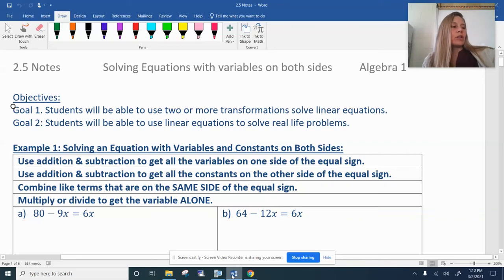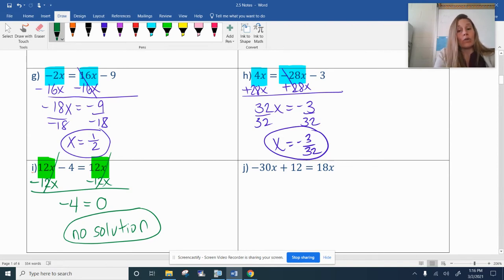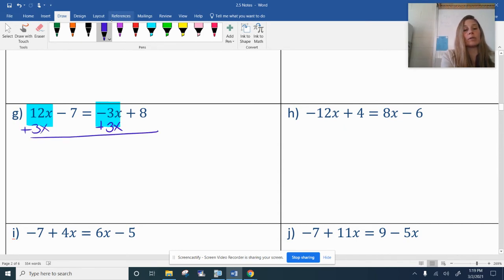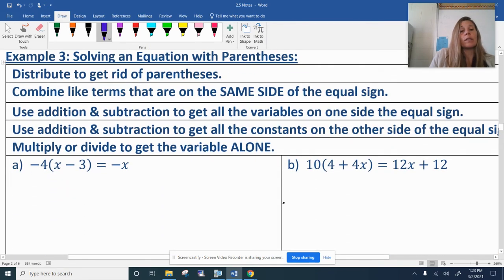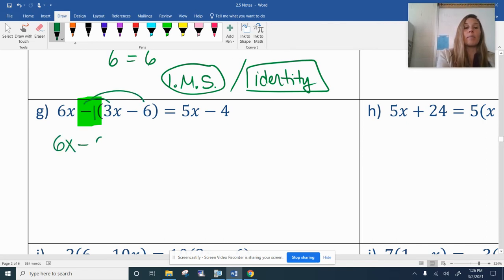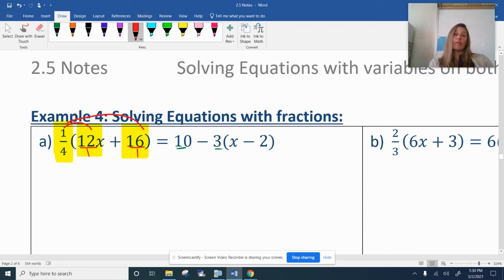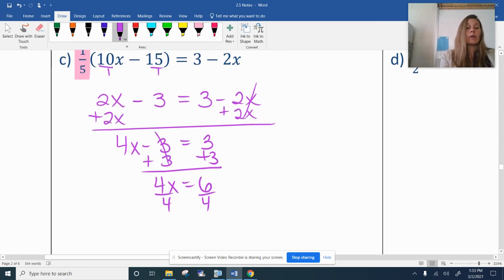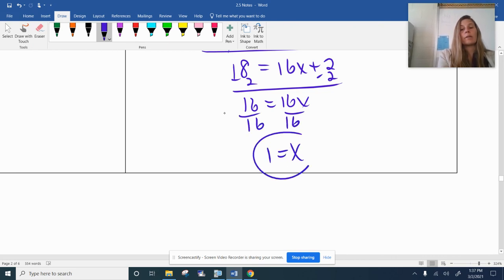2.5 Solving equations with variables on both sides